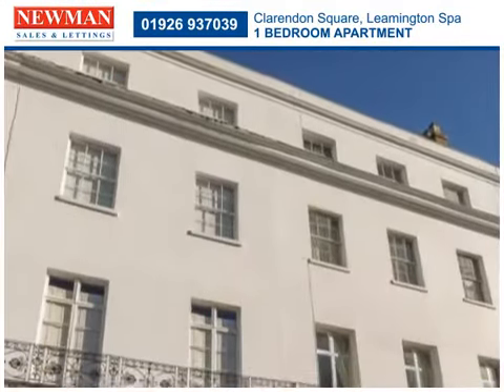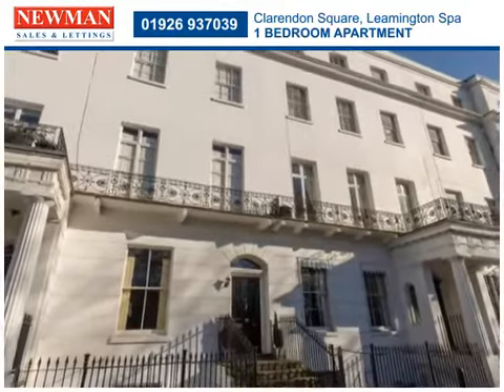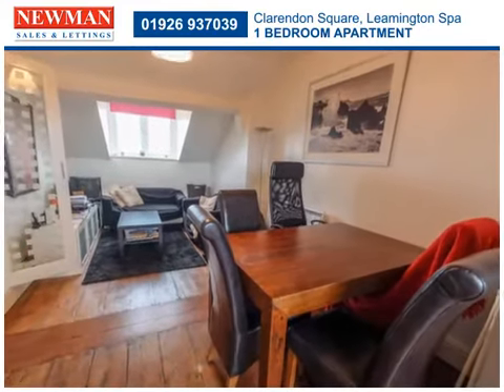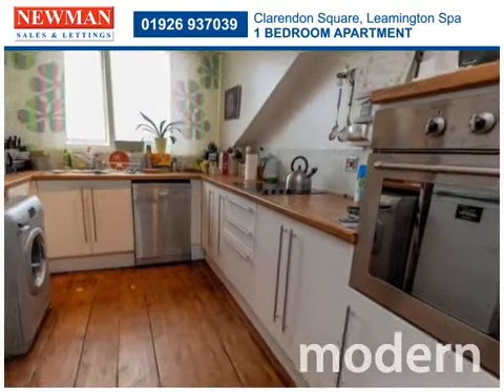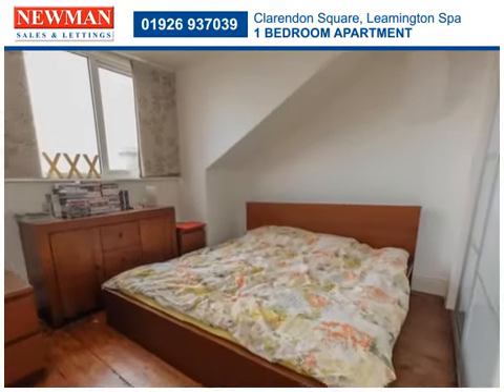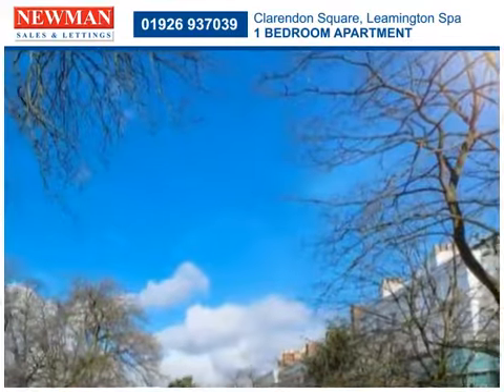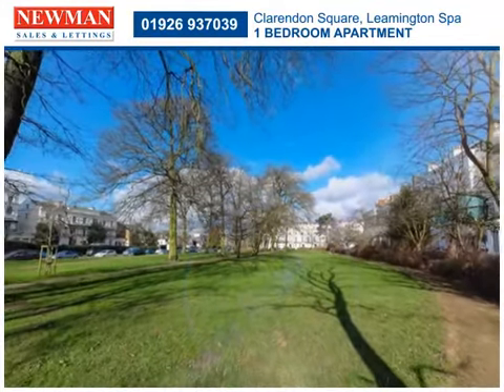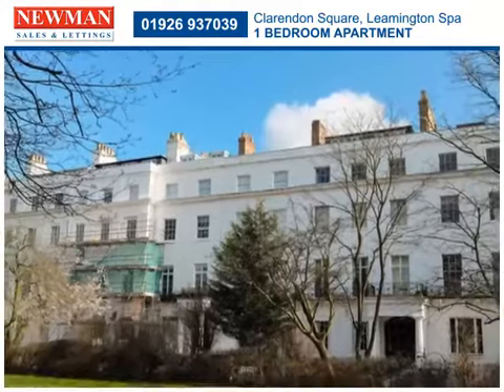Clarendon Square, Leamington Spa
*** IDEAL FIRST PURCHASE OR INVESTMENT PURCHASE *** Positioned on the top floor of this regency conversion with far reaching views over Leamington Spa. The property is placed on the highly sought after road of Clarendon Square at the top of the main shopping parade and walking distance to Leamington Spa railway station.

The property is accessed through a communal front door and hallway. The apartment occupies the whole of the fourth floor and has a telephone entry system fitted. The apartment itself comprises in brief of entrance hall with original solid wooden floorboards, double doors through to open plan living room / dining room with windows on two aspects and solid wooden flooring. Good sized double bedroom with fitted wardrobes and bathroom.

Parking is on street to the front of the property and is permit parking. Viewing is essential and offered with No Onward Chain and share of the freehold.